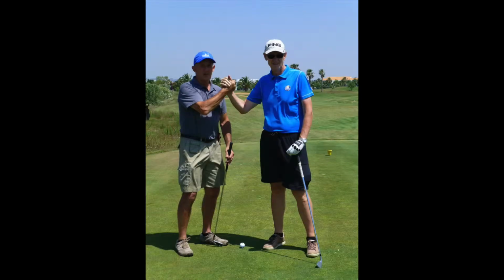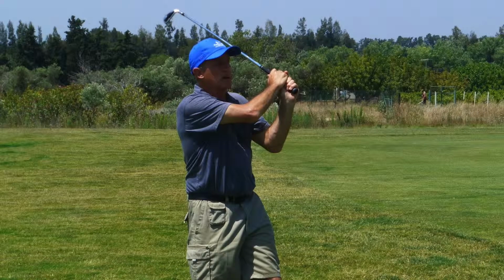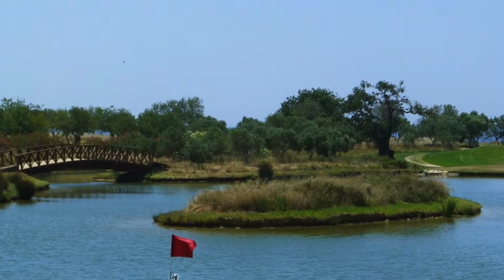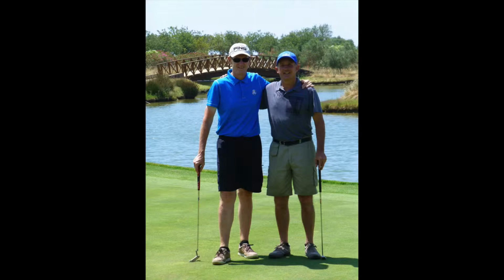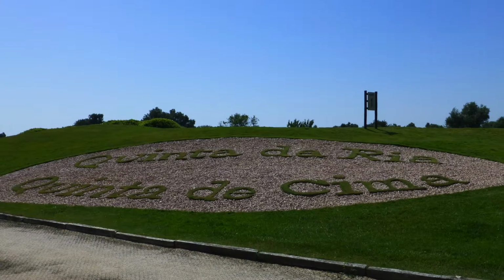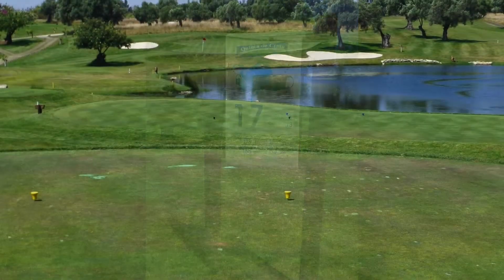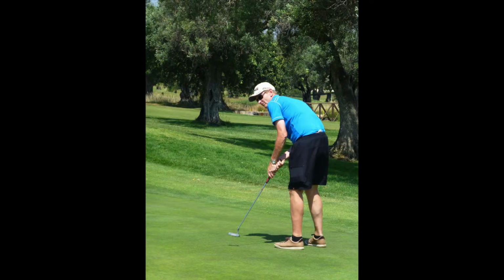Quinta da Cima and Quinta da Ria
GRP2014: This short video of Quinta da Cima and Quinta da Ria was recorded by PGA Master Professional Tony Bennett and his wife Sue during the European Disabled Golf Association (EDGA) fund raising project, Golf & Ride Portugal 2014. The challenge is to cycle approx. 1400kms between 72 different Golf courses in Portugal playing 1 hole at each course. to see all 72 videos, the full photo gallery and to learn more about EDGA